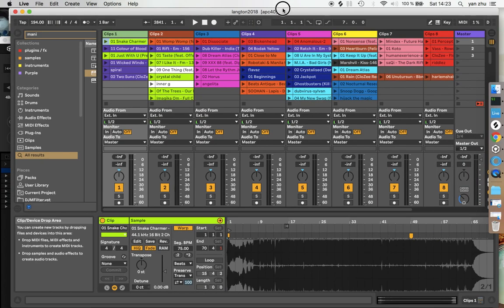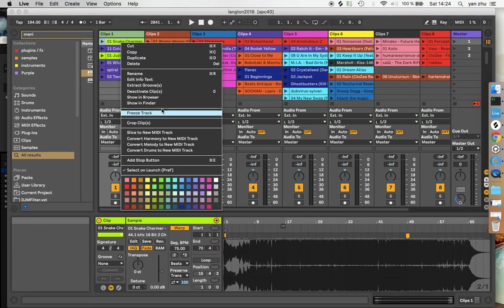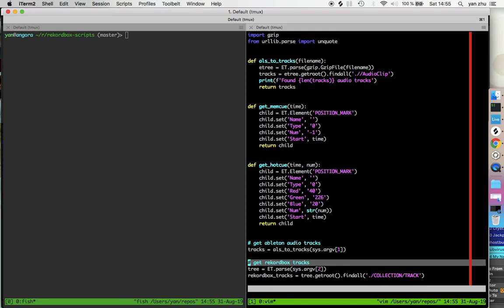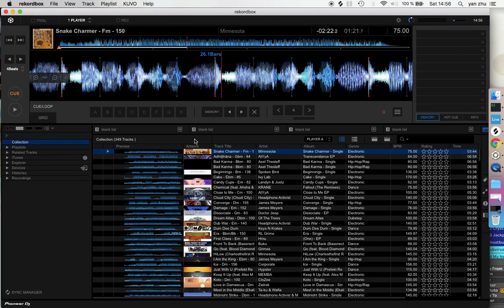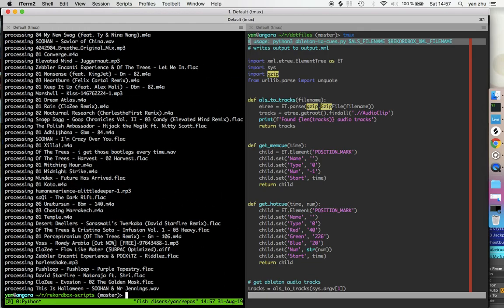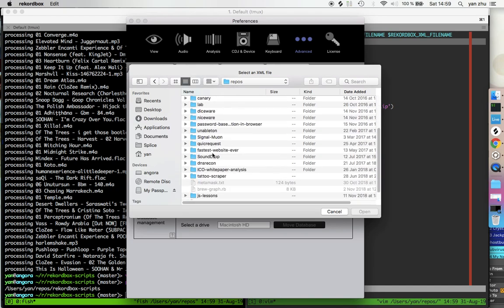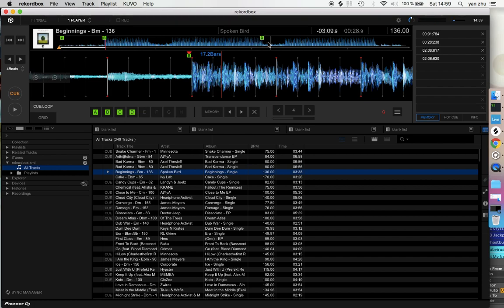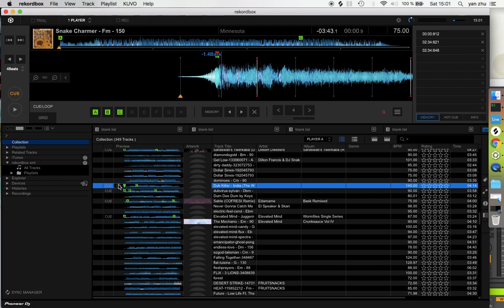converting ableton DJ set to rekordbox set in 5min using Python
download this script to convert ableton warp markers to rekordbox cues (both hotcues and memory cues)

on mac with homebrew just do 'brew install python'.

follow me on the socials if you have nothing better to do!